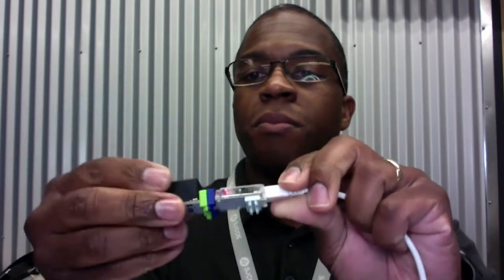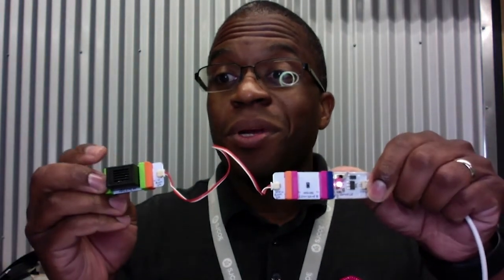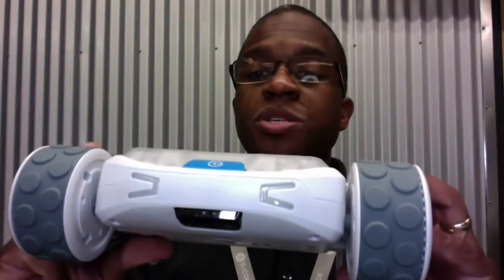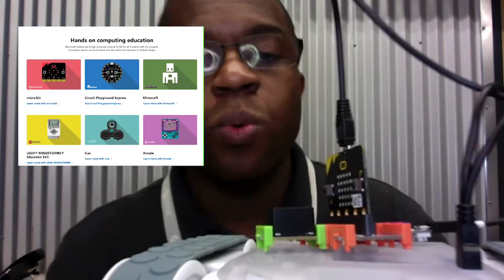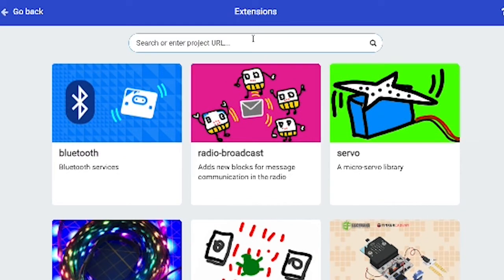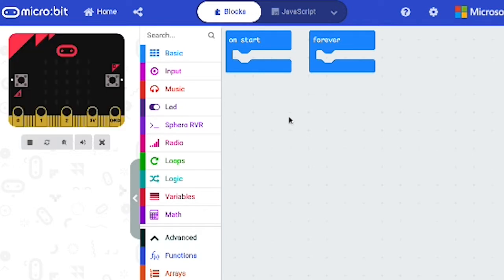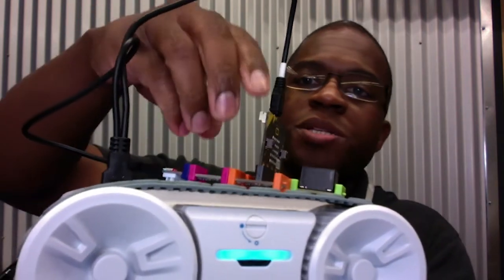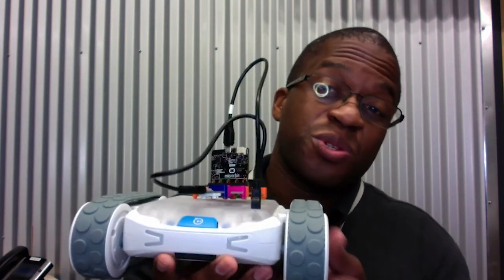Introduction to Coding RVR on Microbit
We can use makecode, a microbit, and littlebits to control our RVR.  Here is a quick walkthrough explaining how to build your circuit and program your controls.